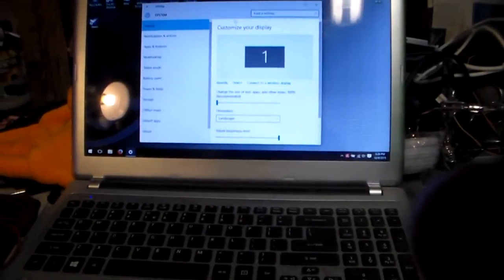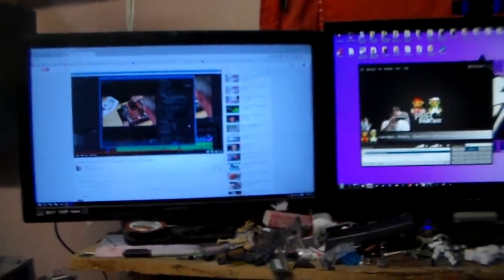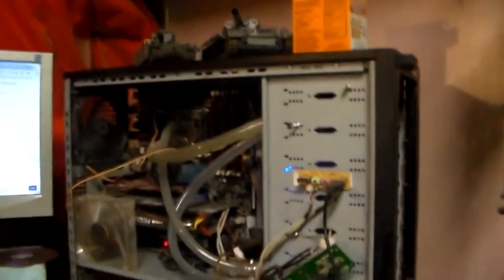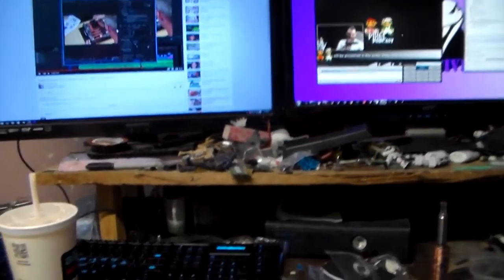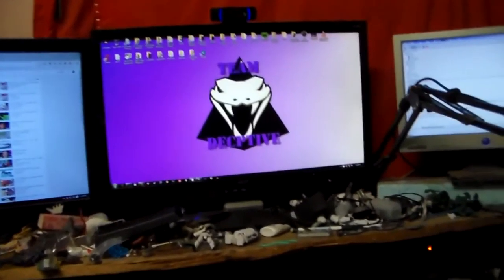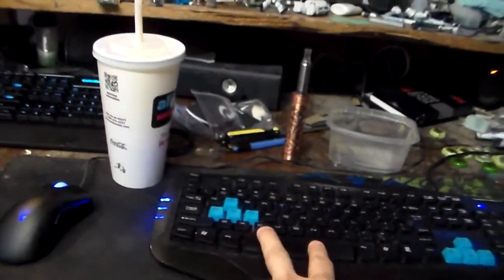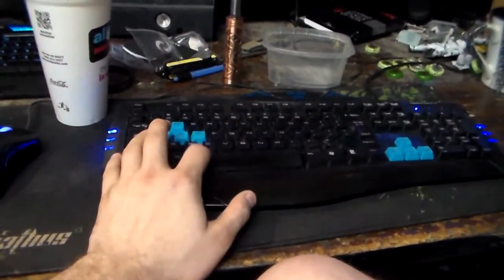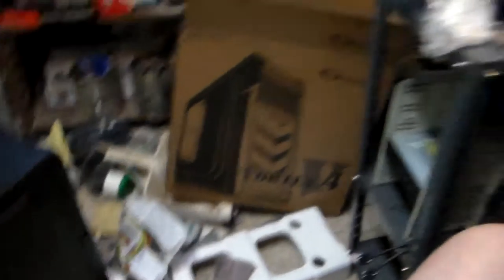[ Update ] Office tour and setup for my stream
Personal info and links

SUPPORT

Replays

PC spec's

* CPU
Intel I7 920 @ 3.1 gig
* Ram
Crucial 12 GIG @ (2300)
* Motherboard
ASUSTek P6X58D-E
* GPU

Copyright